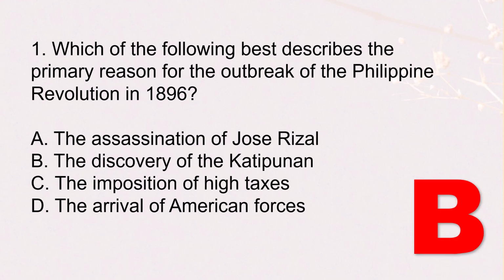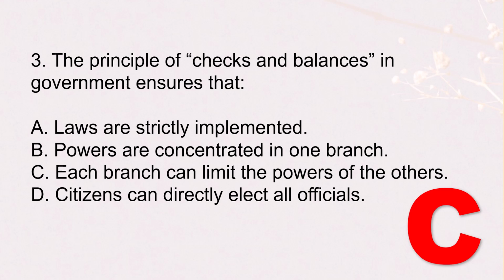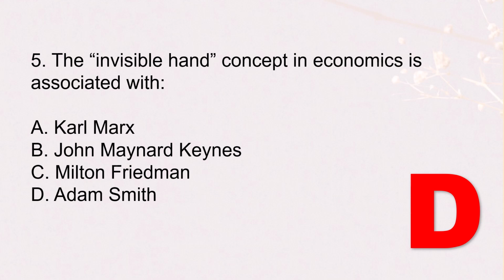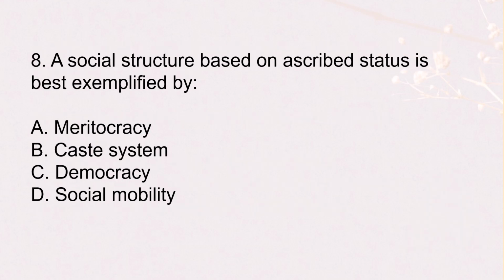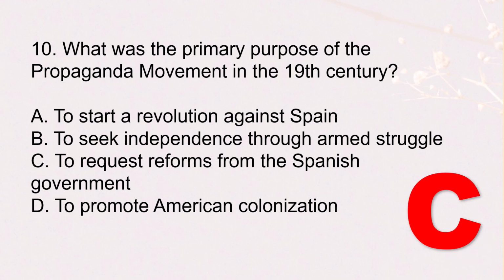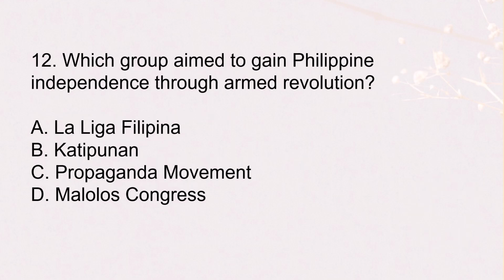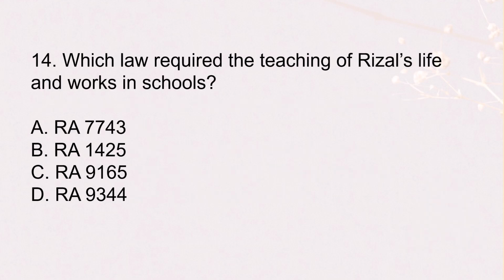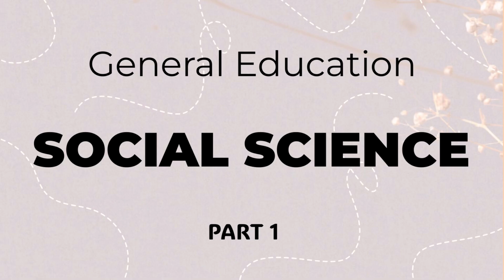Gen Ed | Social Science | LET Reviewer Part 1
Study because by failing to prepare, you are preparing to fail. Our goal here is to pass and top the board exam!